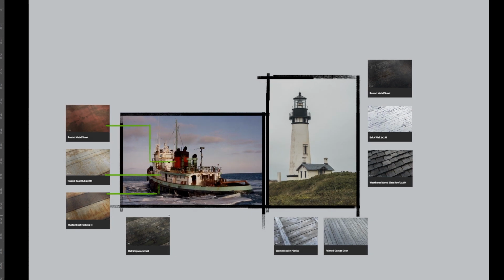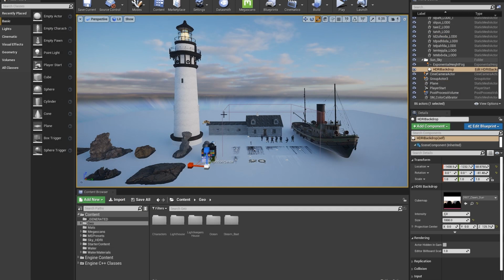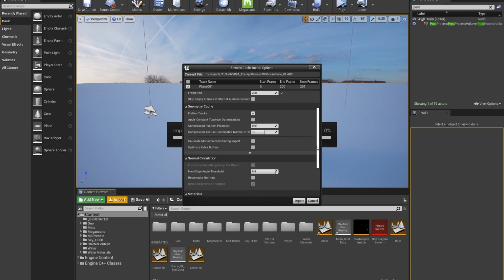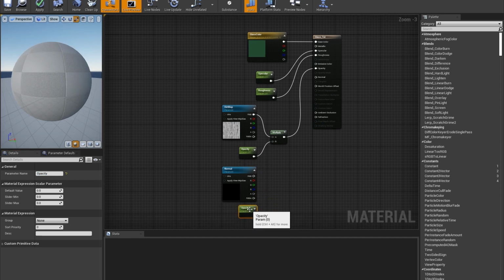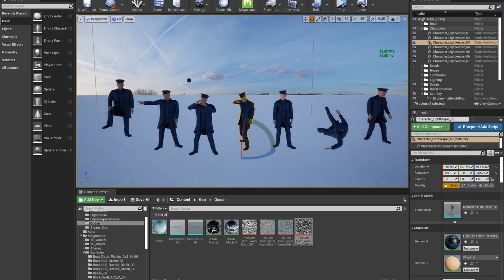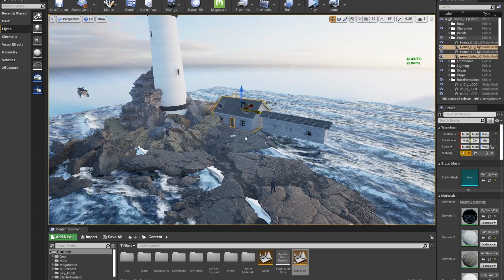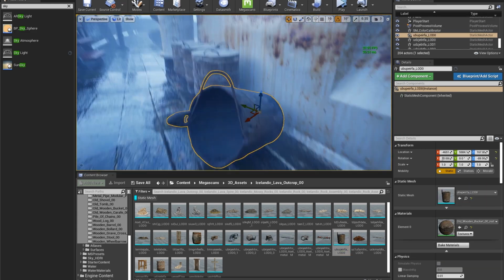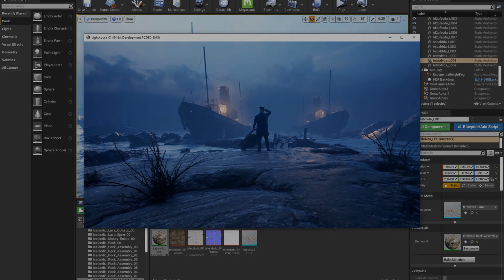Create Impressive 360 Panoramic Concept Art w/ Vladimir Somov |Part 2: 3D World Building & Texturing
Learn how to create impressive 360 panoramic concept art with concept design artist Vladimir Somov! Part 2 of this miniseries focuses on 3D World Building and Texturing.